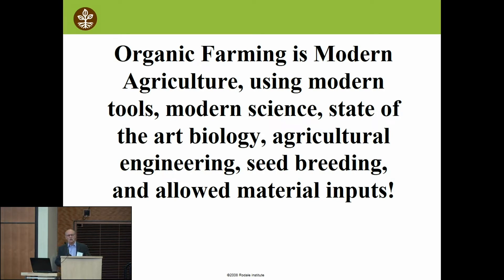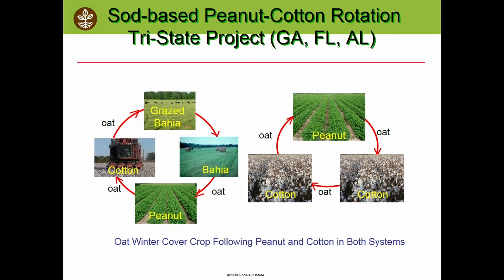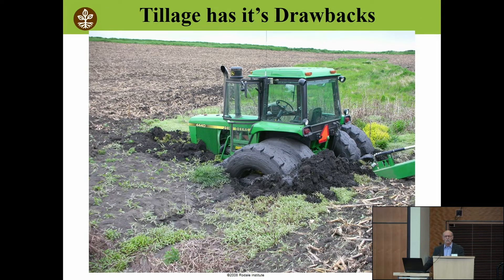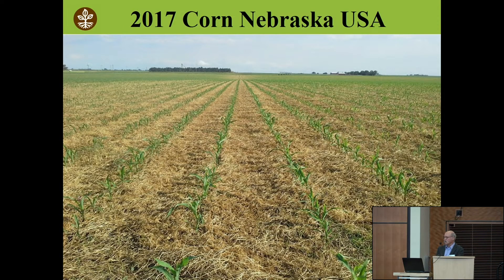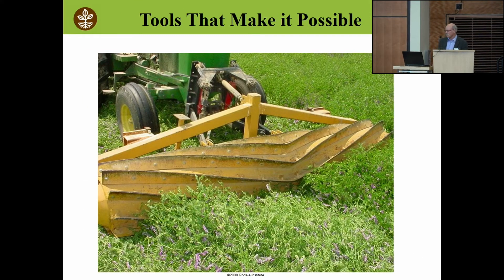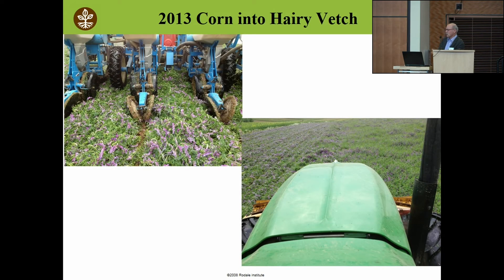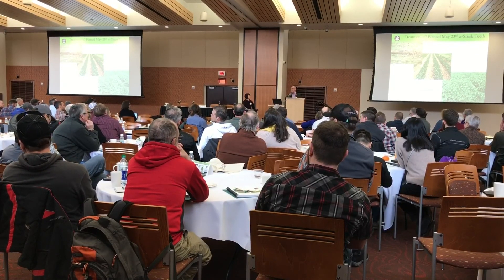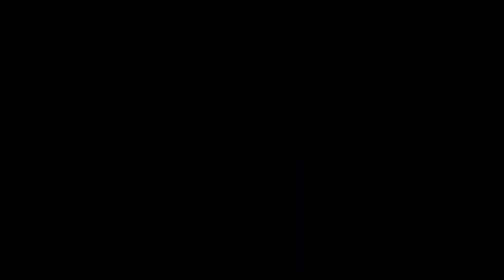Jeff Moyer OGRAIN 2019 - Organic no-till: starting out right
January 2019 - OGRAIN Winter Conference

Our experienced team will discuss important considerations in deciding to implement organic no-till, including appropriate crop rotations, field selection and preparation, equipment needs, cover crop and crop variety selection.

Jeff Moyer, executive director of the Rodale Institute is a world-renowned authority in organic agriculture. His expertise focuses on organic crop production systems with emphasis on weed management, cover crops, crop rotations, equipment modification and use, and facilities design.

Dr. Erin Silva is an assistant professor in the plant pathology department at the University of Wisconsin-Madison. Her research and extension program focuses on sustainable and organic cropping systems, including cover crops no-till production, the impact of organic management on soil biological and physical properties.